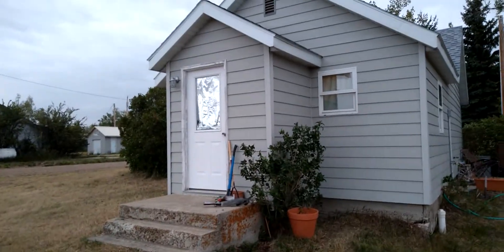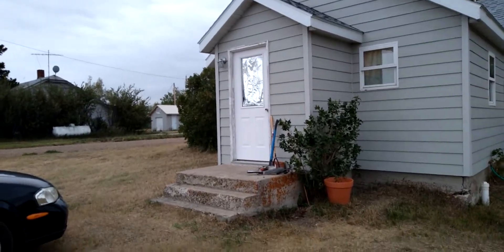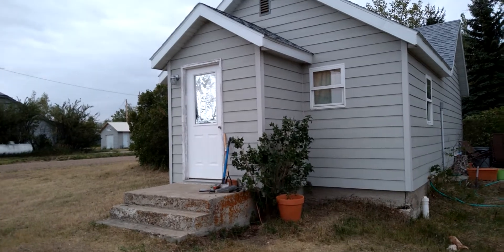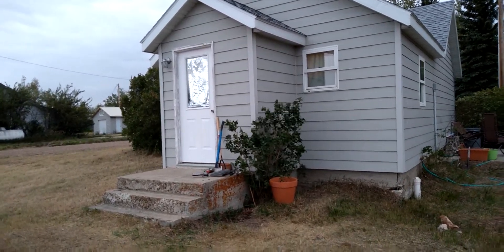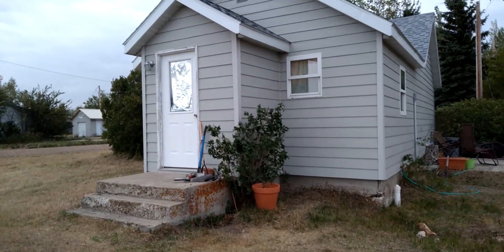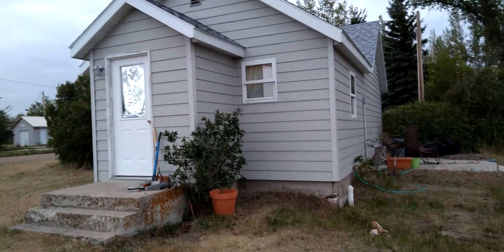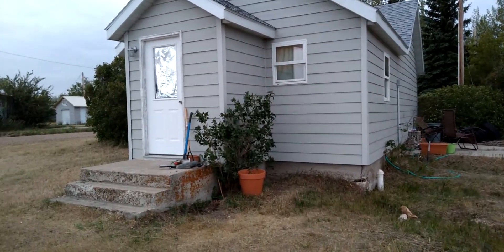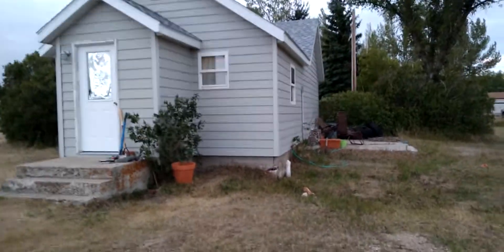Life in Opheim- We Moved!